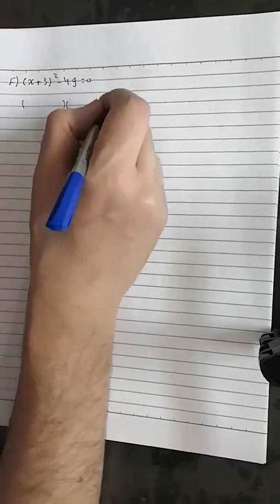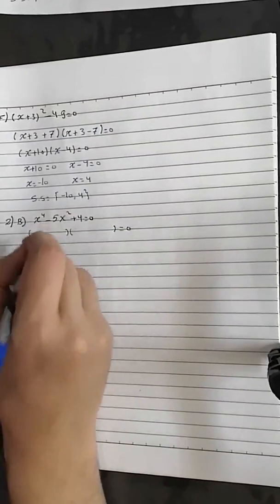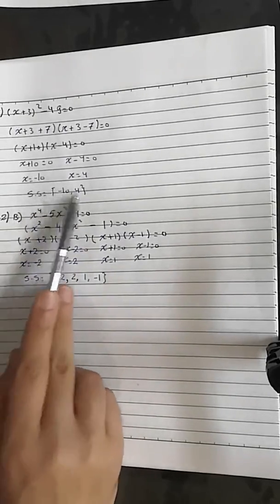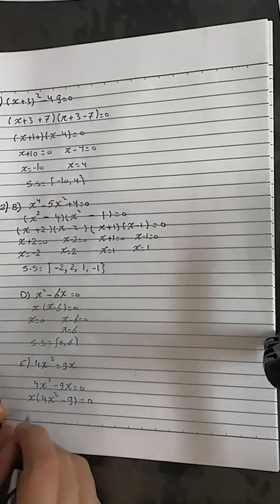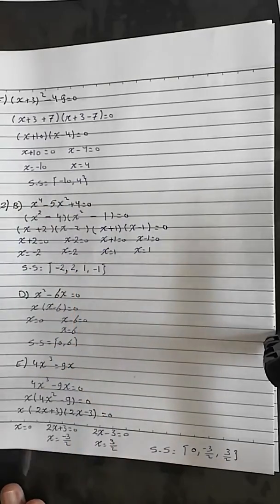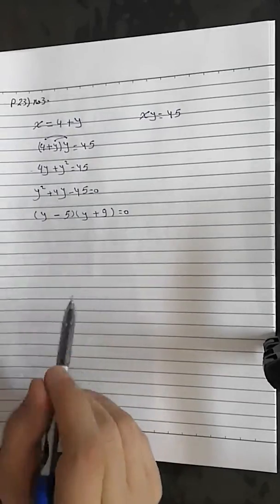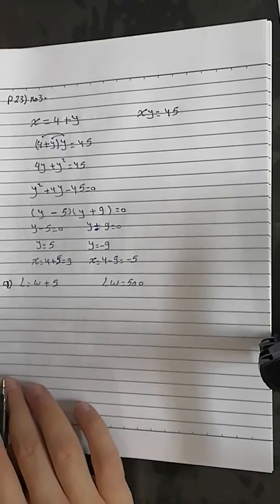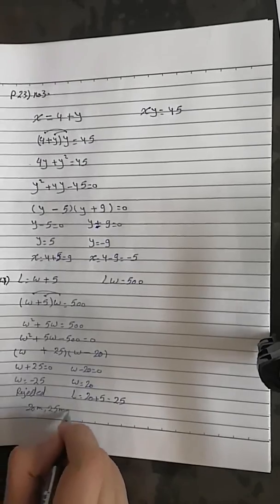Math G8: U1 L7 Solving quadratic equations in one variable (Part 4/6)